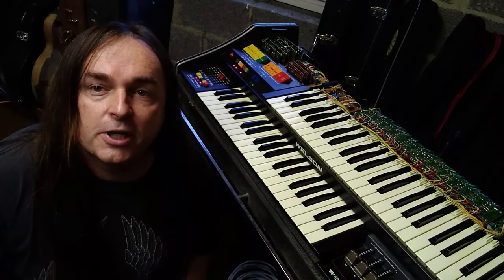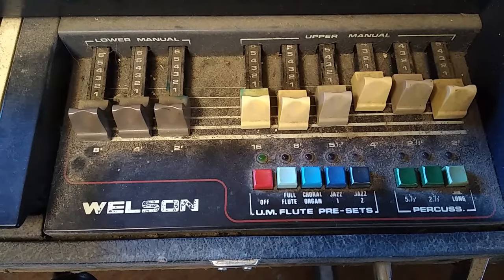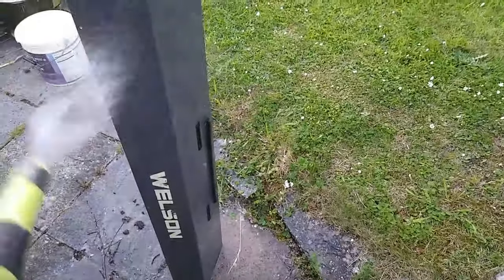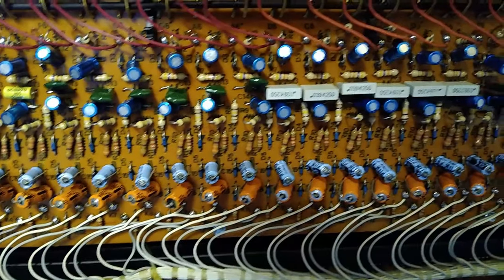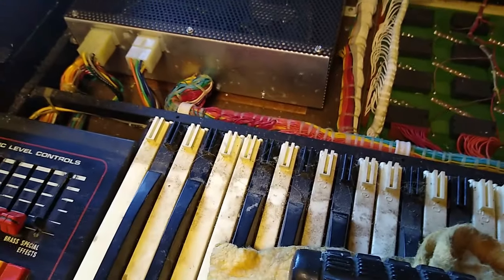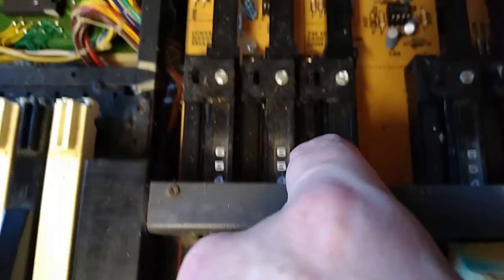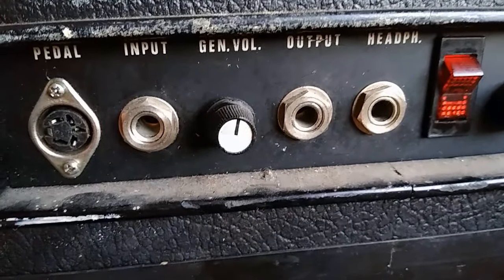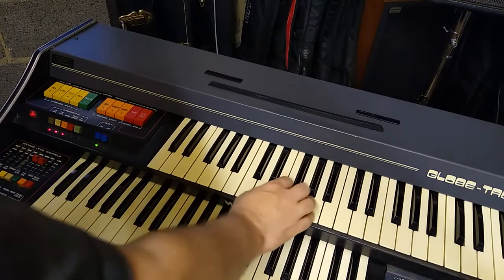Taking a look inside The Welson Globe-Trotter Combo Organ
First thing first I can not play keyboards to any level of Skill. Second This film was not done on a proper camera so is a little bit Lo-fi but I think you will get the idea.

This is a follow on from my video about the Roland TR77 as I bought the Drum machine and this organ together. I decided to give the organ a clean and see what it sounds like, as there is not much info on this, I thought it might be of interest to some.

If you want to listen to this organ played properly here is a link.